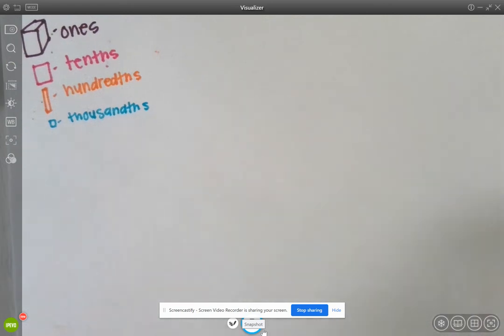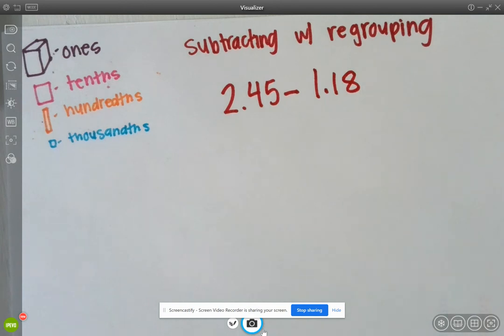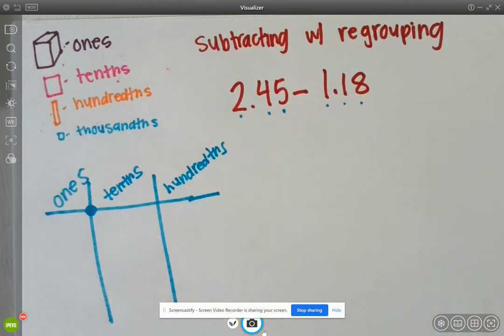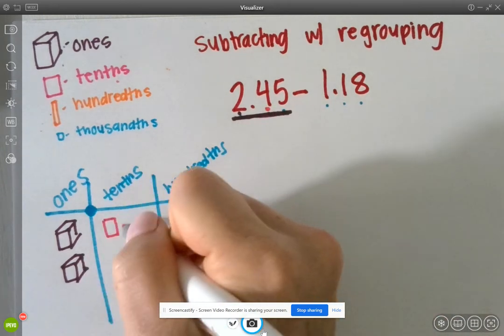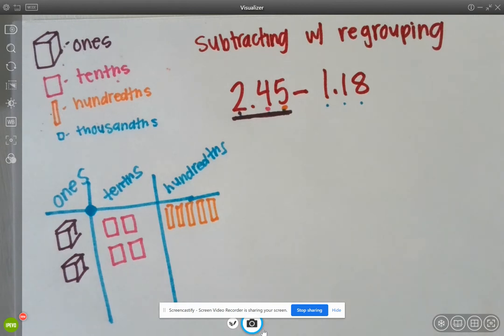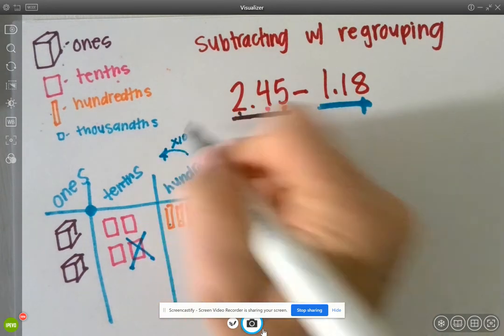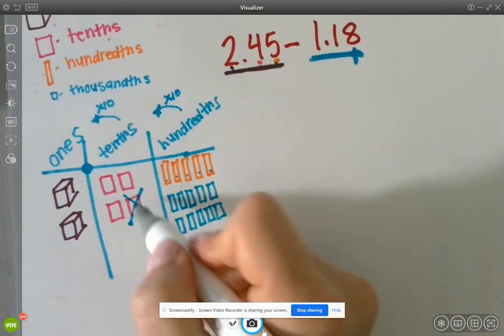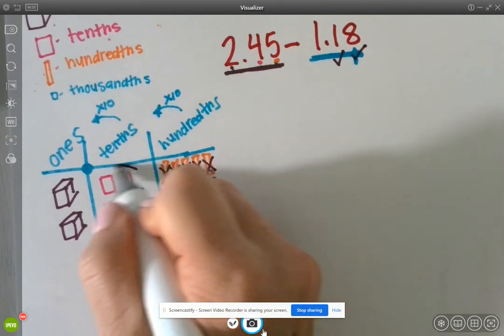Subtrating with Regrouping Part 1